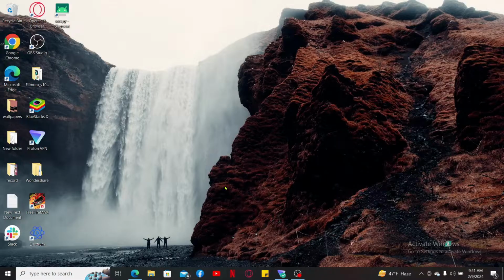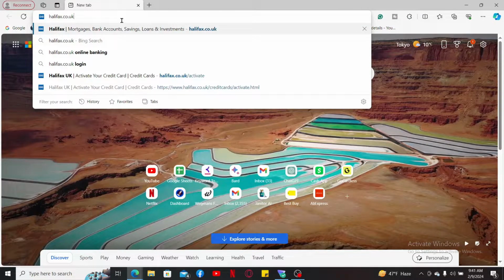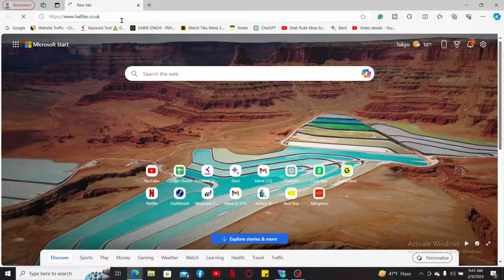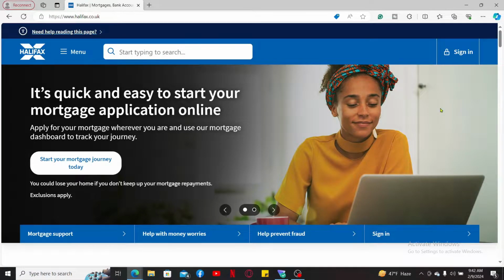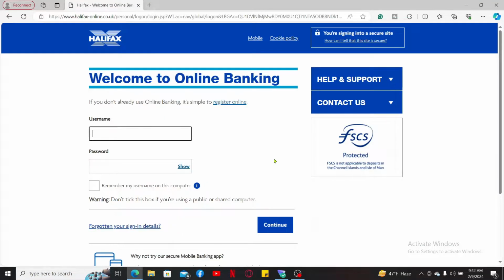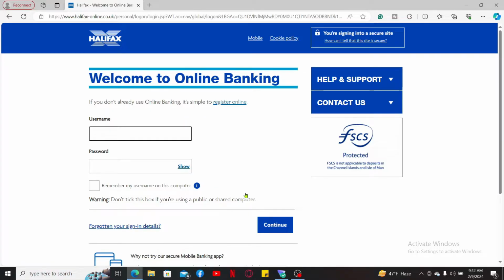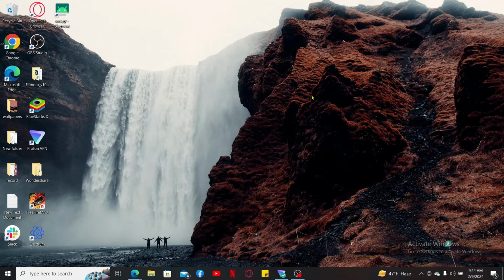How To Activate Halifax Bank Debit Card Online 2024?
Discover the easy steps to activate your Halifax Bank Debit Card in our latest tutorial. Whether you're a new Halifax Bank account holder or upgrading your card, we've got you covered. Follow along for a seamless activation process, enabling you to access your funds and make transactions effortlessly. Stay in control of your finances with Halifax Bank – watch, activate, and embark on a smoother banking experience.